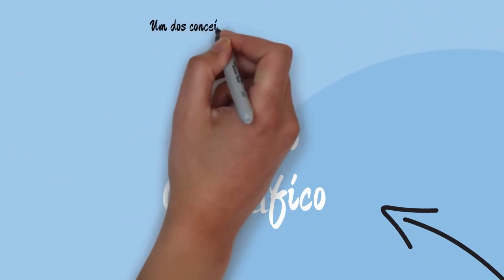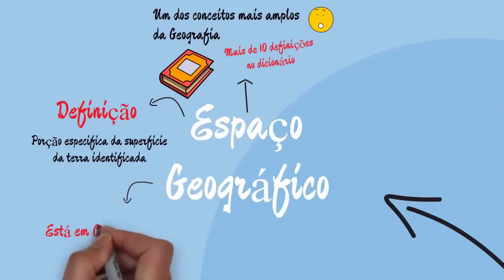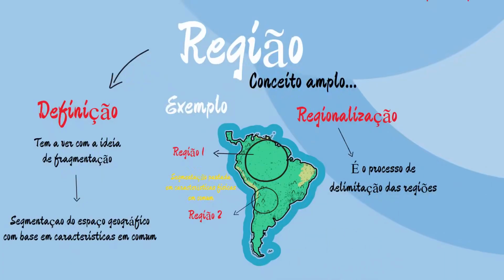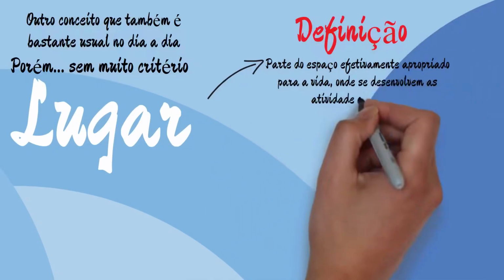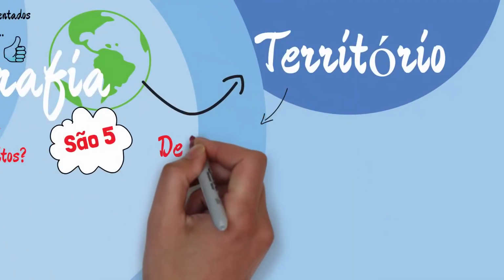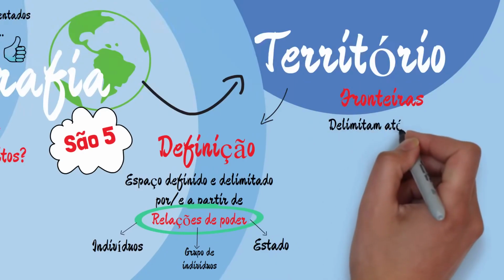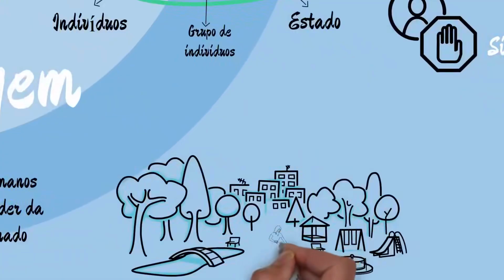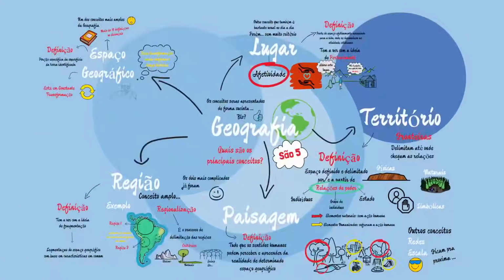Discover the 5 Most Important Concepts in Geography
Think geography is just memorizing maps? Think again! Dive into the 5 essential concepts of geography with Paulo from Geo Ilustrada and see your world in a whole new way. Perfect for students, teachers, or anyone curious! Ready to level up your geo-knowledge?

0:00 - Introduction to Geography
0:29 - About the Video and Approach
1:11 - Concept of Geographic Space
2:04 - Region and Regionalization
2:57 - Understanding Place in Geography
4:14 - Support and Outro Request
4:33 - Territory: Power and Borders
5:22 - Landscape and Other Concepts